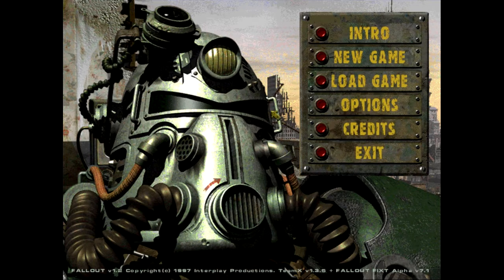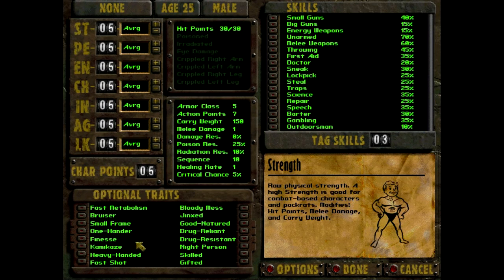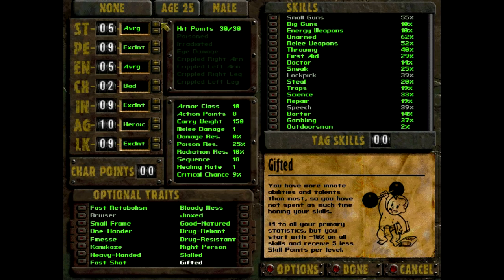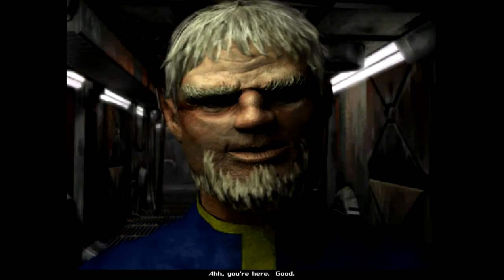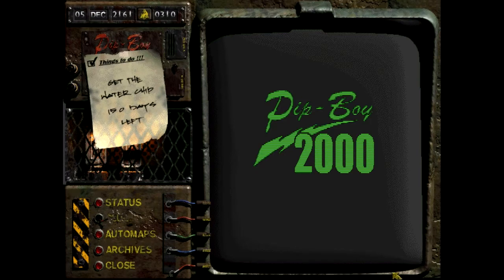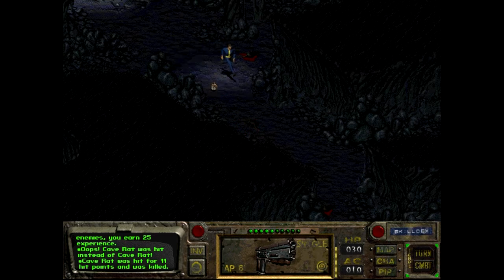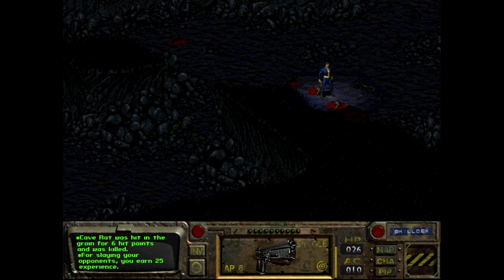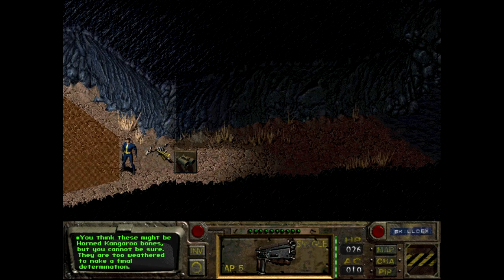Fallout Part 1: Name My Character!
Hey everyone!  This is my first episode of Fallout, and instead of naming my character I want to give you the opportunity of naming him for me.  I hope you all enjoy this experience with me, and if you have any issues with my playthrough then go ahead and put your grievances in the comments below.  Also, if you want to name my character then put that in the comments!  I will choose a name at random, most likely buy closing my eyes and putting my finger on the screen.  It's a complicated process of elimination...

Welcome to my newest LP Fallout, a post apocalyptic role playing game.  It's a classic game filled with humorous and witty dialogue, bits of voice acting, crazy characters, giant mutated monsters, Super Mutants, and guns, lots of guns.

Join me for an unforgettable journey through the barren wastes of California as we start out on the long road to Fallout 4.  If no one chooses a name by the 2nd episode of this LP then I will name him SpectralStar in the 3rd episode.  You pretty much have 24 hours!  So get to namin'!

Fallout
Interplay